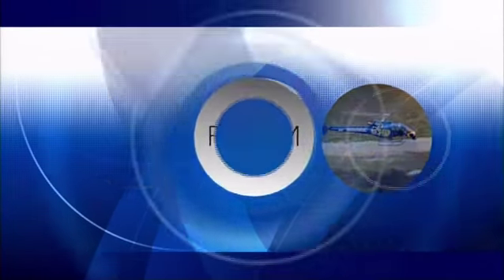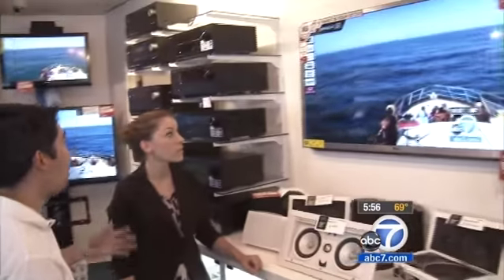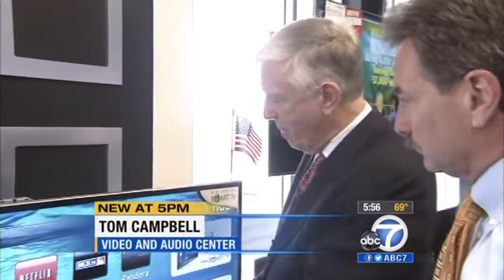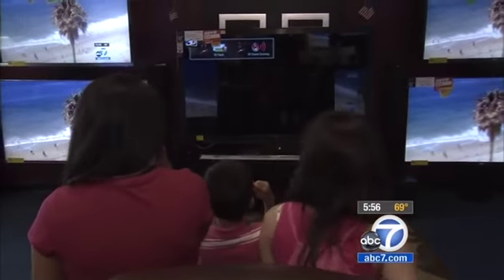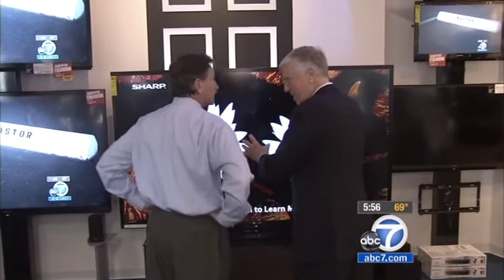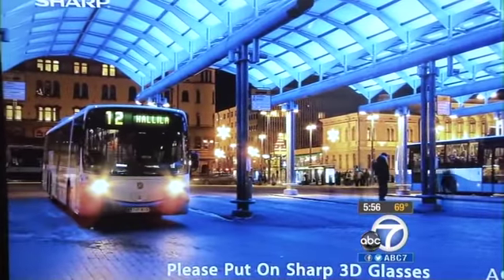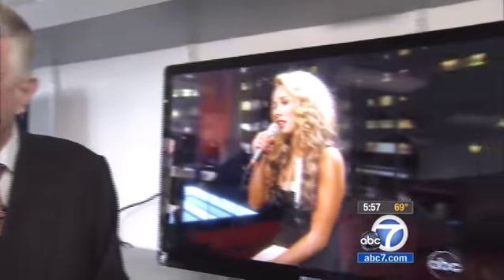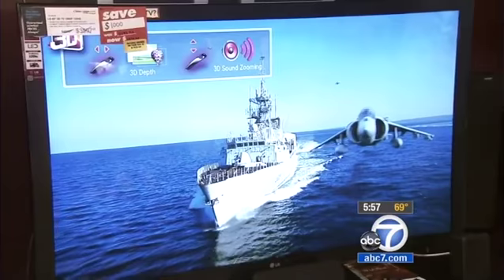Video & Audio Center om Prime ABC News Internet 2